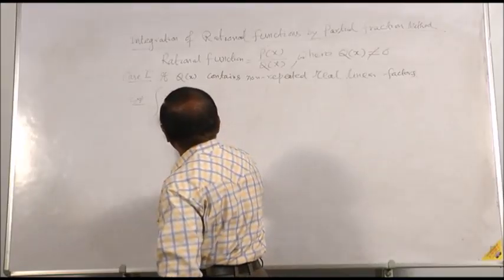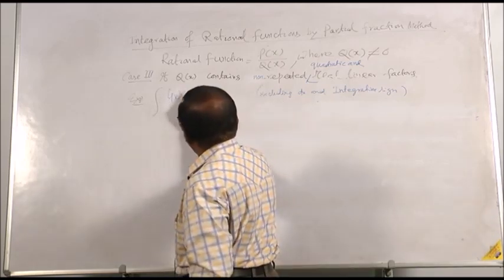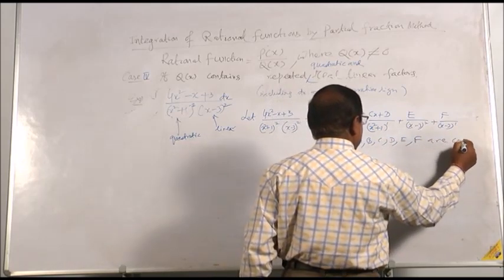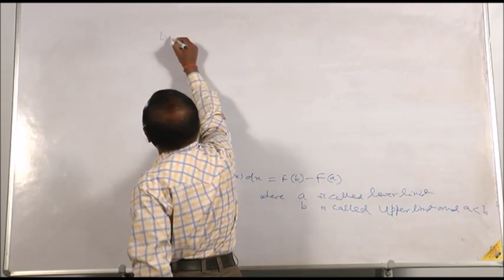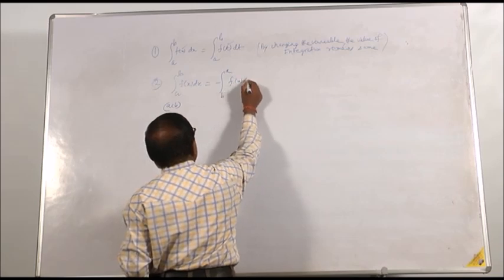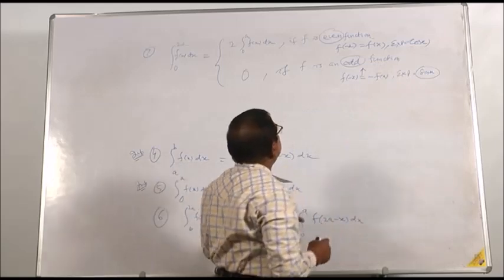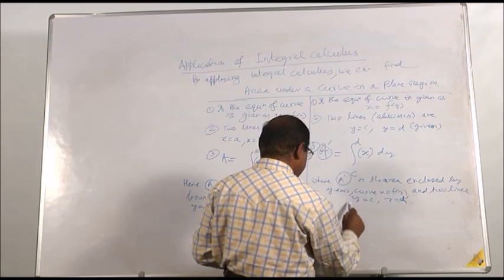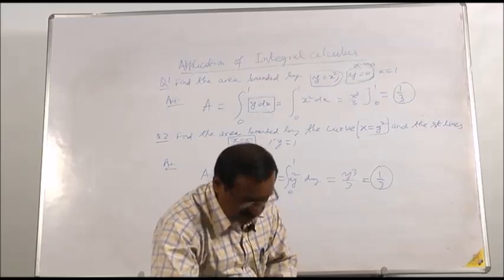Class XII Math Unit IV 2